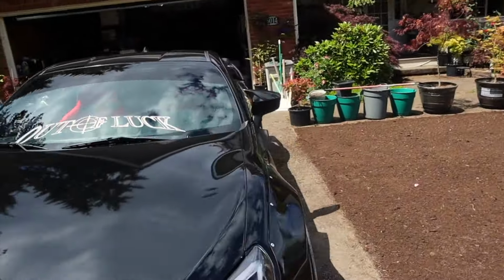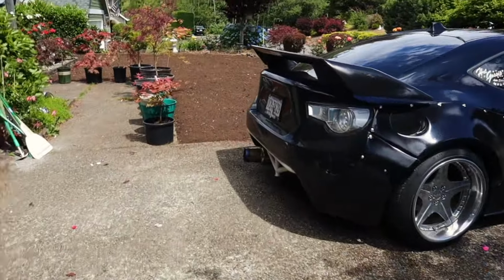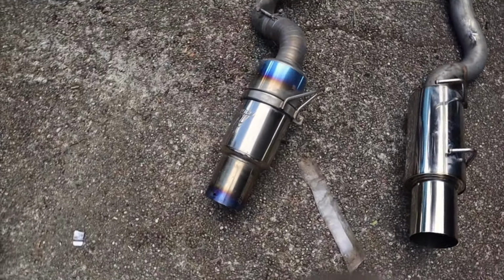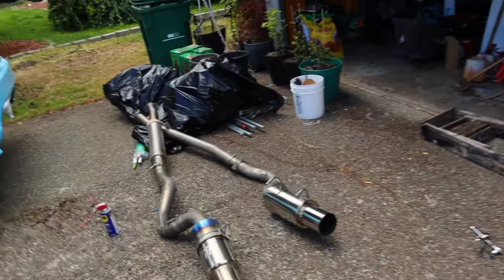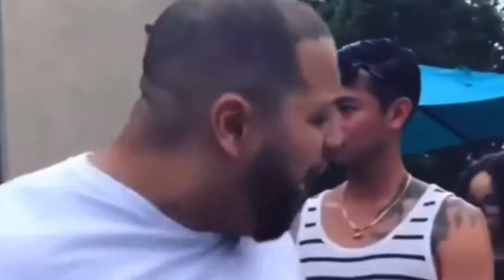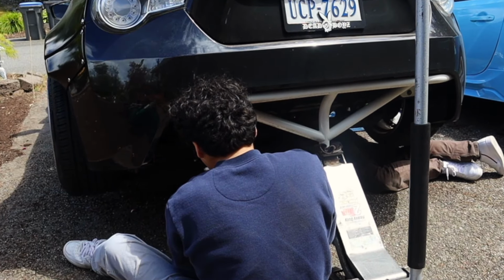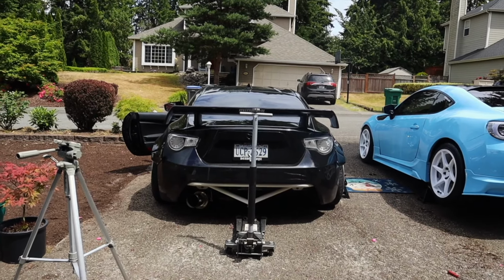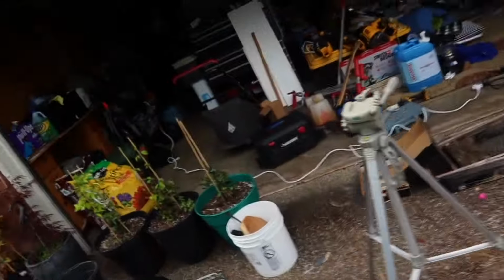Tomei vs Greddy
Henry (black frs): @slowsubieboy